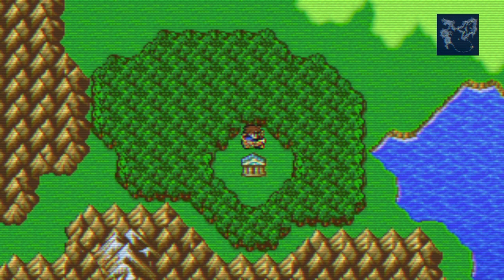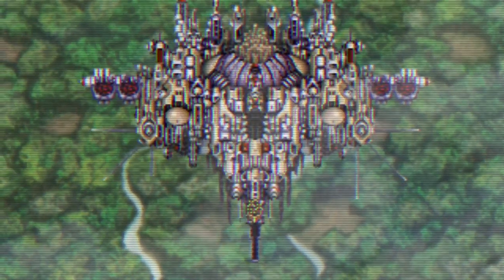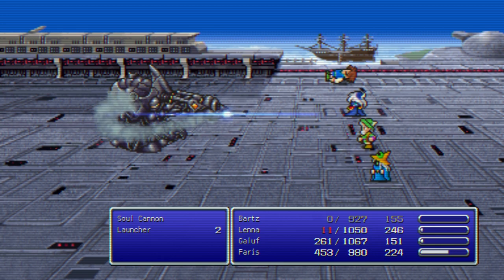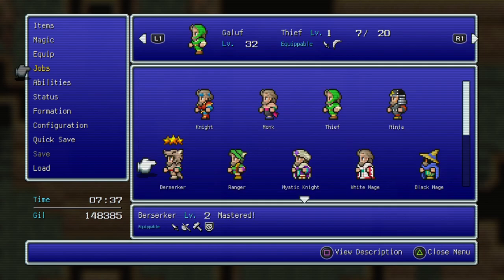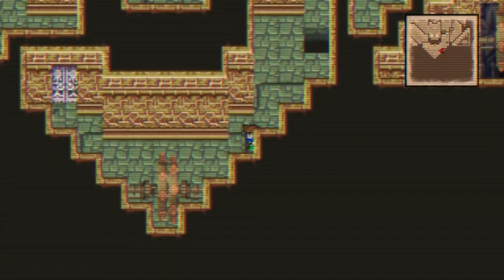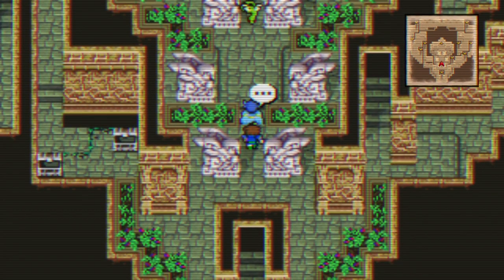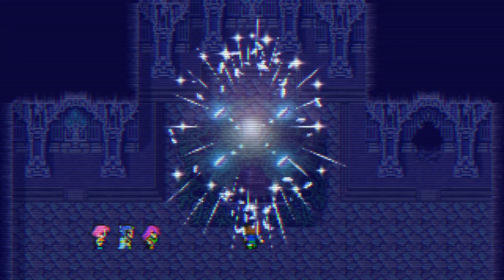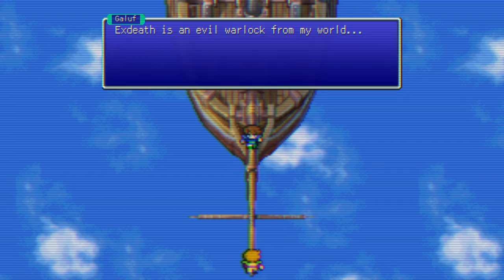Final Fantasy V, Episode #8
Floating ruins are made of advanced technology and Exdeath makes his first appearance.

Kelluvat rauniot ovat kehittynyttä tekniikkaa ja Exdeath tekee ensiesiintymisensä.